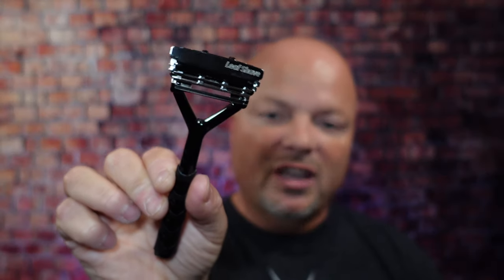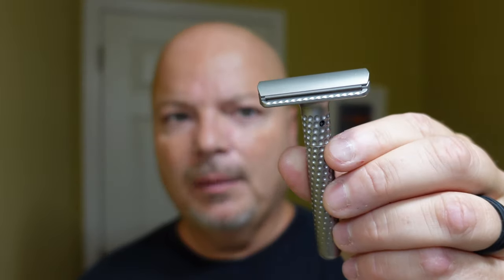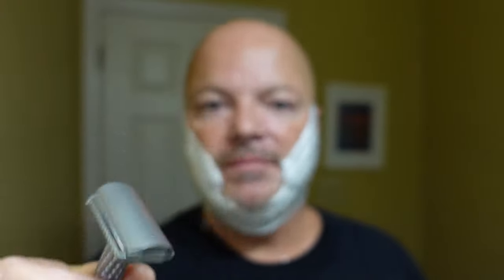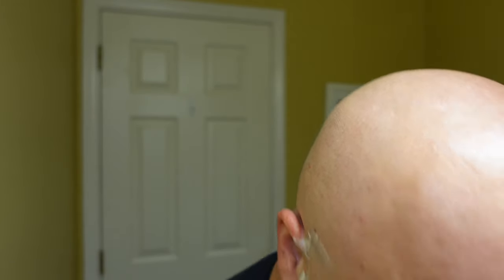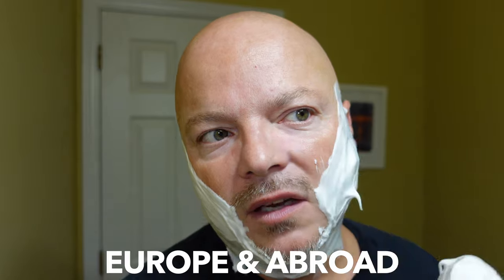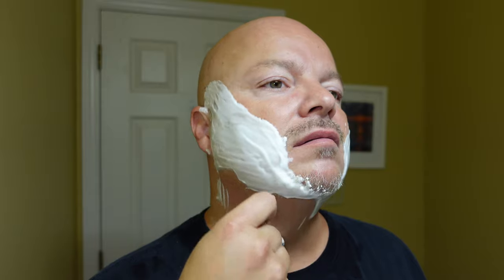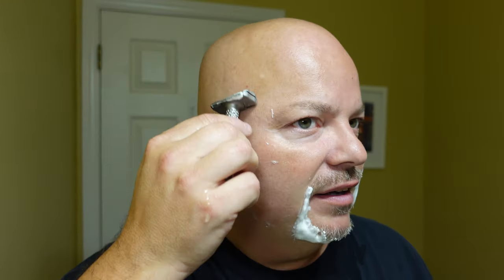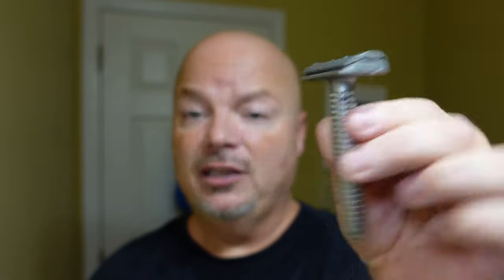Tatara Muramasa | 345 Yacht Club | Lancaster Razor Works | Stirling Mountain Man